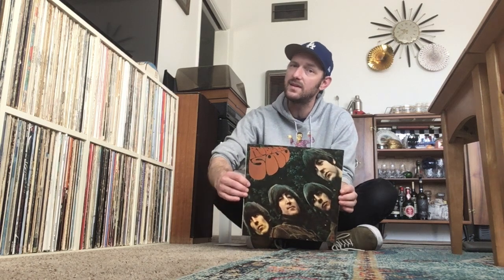The Beatles Rubber Soul Super Deluxe 2023 - What To Expect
Box Set?